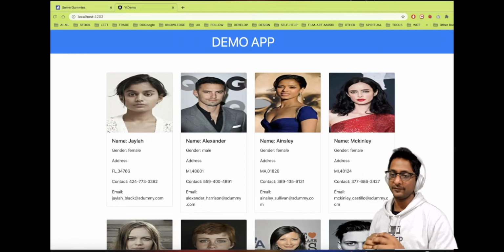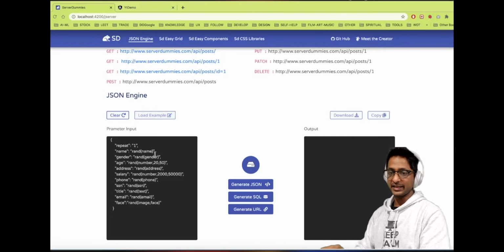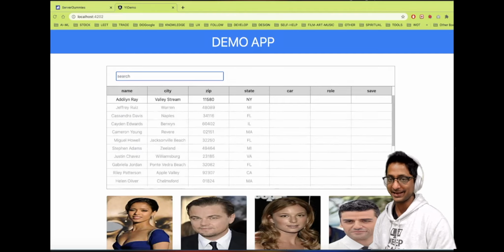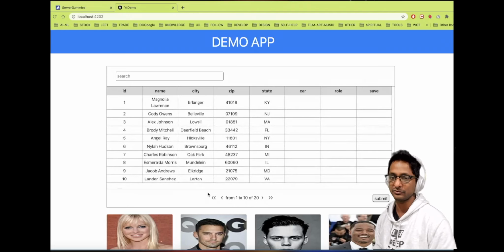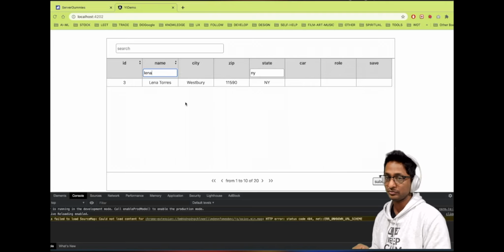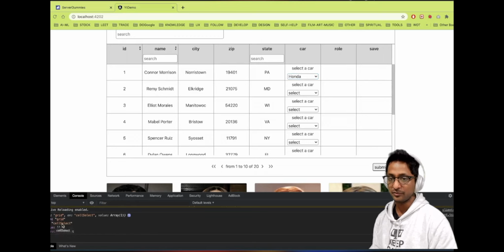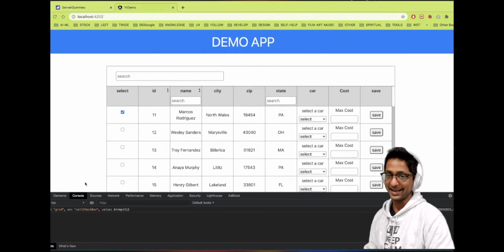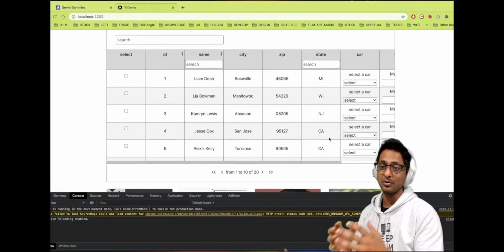How to render a table or grid on UI using Sd-Easy-Grid from ServerDummies.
It is easy to Render a table or grid on Ui using a easy to use grid component called sdEasyGrid (only for Angular)
Install it form NPM and use the component in Angular Projects by passing Proper parameters.
Use the inbuilt features such as sort, search, inner search with ease.